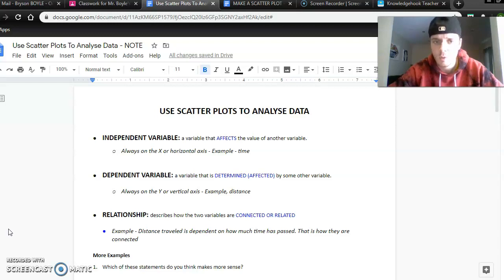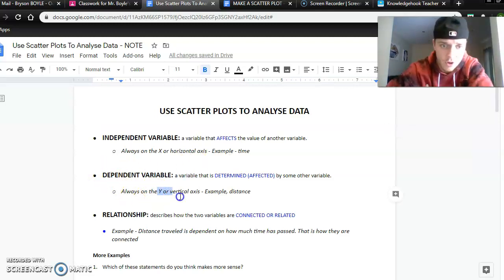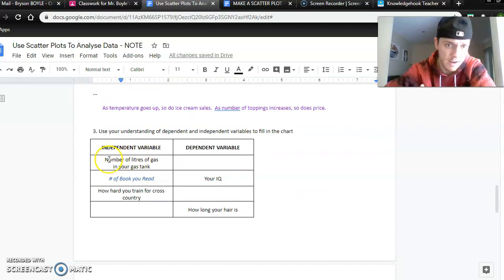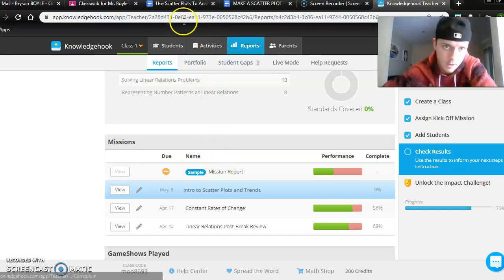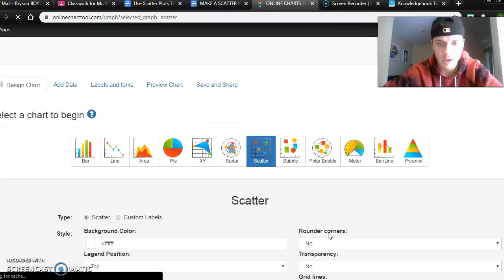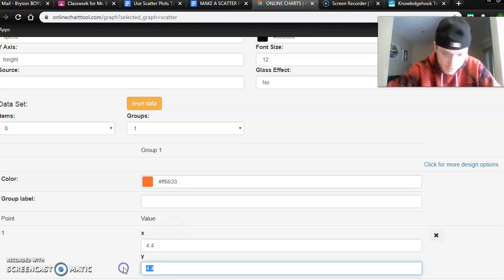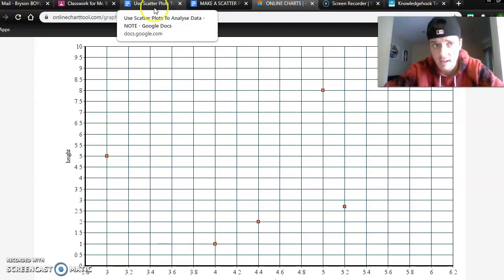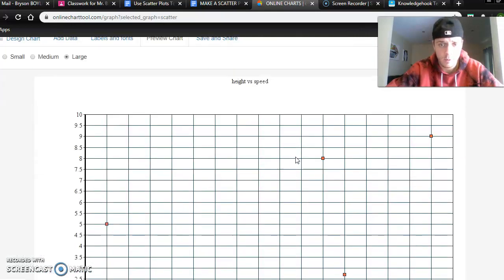Intro to Scatter Plots & Trends